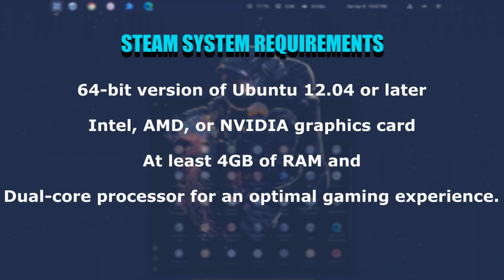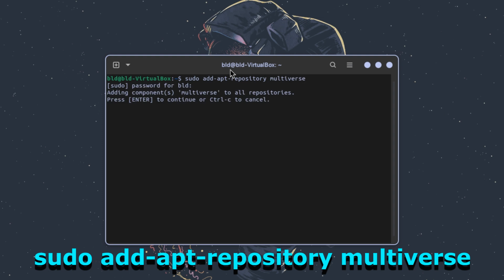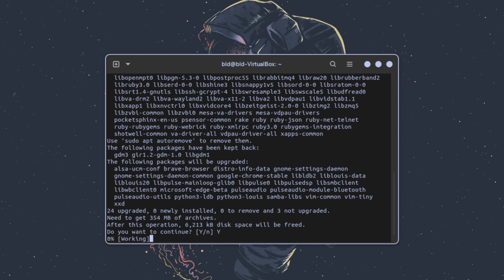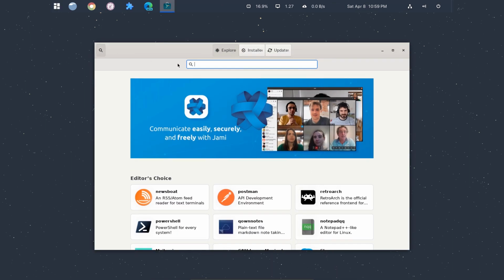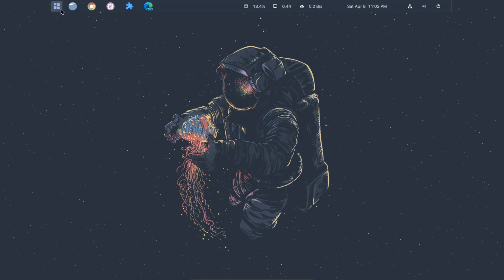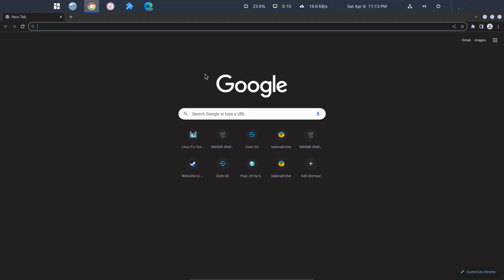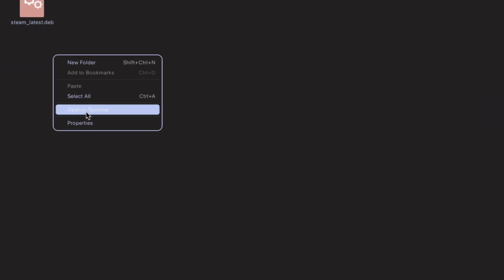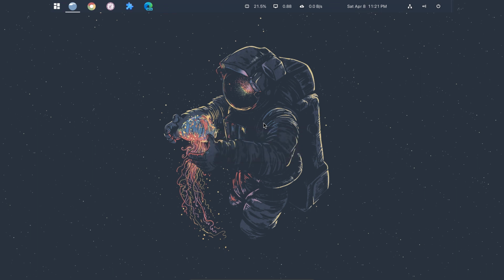Get Your Game On: Installing Steam on Ubuntu for Linux Gaming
Multiverse Repository: sudo add-apt-repository multiverse

Update Ubuntu System: sudo apt-get update && sudo apt-get upgrade

Install STEAM: sudo apt-get install steam

Install STEAM from Deb Package: sudo apt install ./steam_latest.deb

If you want to learn more about installing a deb file, check out this tutorial: